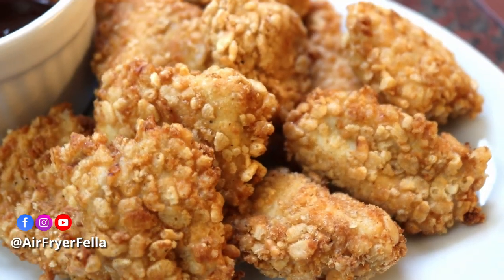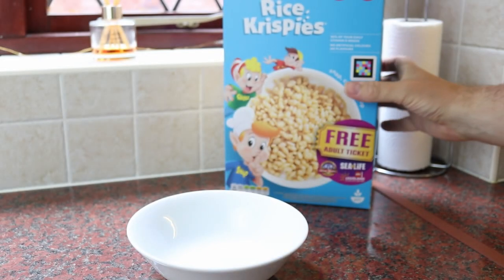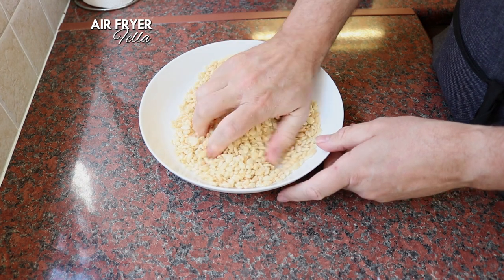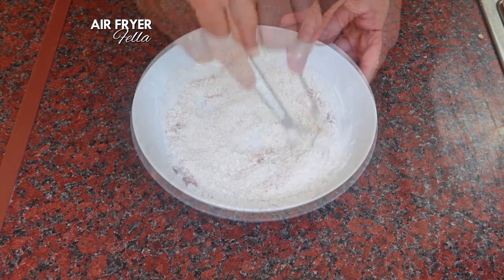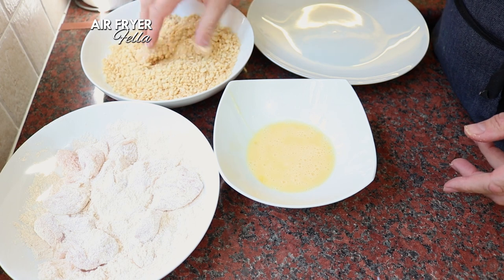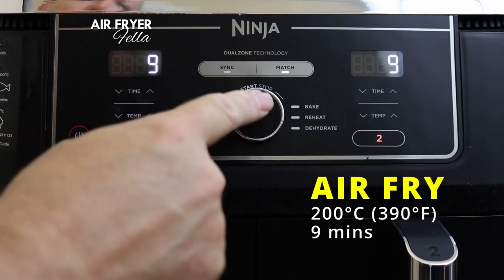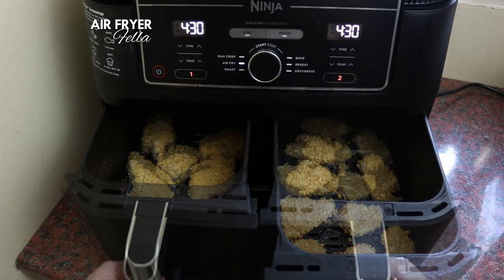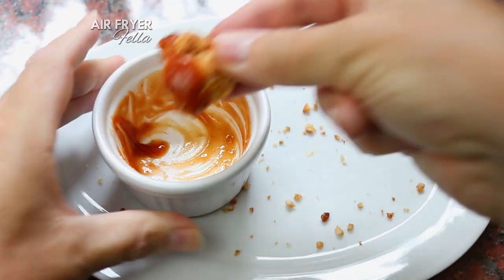Snap, Crackle Chicken Pops! with Honey BBQ Dip | Air Fryer Recipes | Air Fryer Fella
This is one of my "go to" air fryer recipes. These are no ordinary air fryer chicken nuggets. I often rustle up a batch of these to snack on while watching TV and I absolutely love them. I mean, who doesn't love to dunk a hot, crispy fried chicken nugget into their favourite dip?

My Snap, Crackle, Chicken Pops are so easy to make and they'll be a hit with the entire family. I've been making these for years in my regular oven, but the air fryer has made it so easy, it makes them really crispy and it literally halves the cooking time!

The kids will also love them and you can even get them involved in the preparation and cooking process. Crushing the Rice Krispies is great sensory play for children and dipping and coating the chicken is teaching them a basic cooking skill. They're also make for a great nutritious meal for kids. Chicken breast is over 31% protein and the Rice Krispies are fortified with important vitamins and minerals including iron and vitamin D.

In addition to all this, these air fryer chicken nuggets are also low in fat! Rather than deep fried, the chicken pops are cooked in just a light spray of oil in the air fryer ...and taking just 9 minutes, they can be cooked and on the table in no time!

Have fun and let me know how you get on!

My equipment:
Ninja AF400 Dual Zone Air Fryer
Cooking Oil Spray Bottle

Just to let you know, as an Amazon Affiliate, if you purchase the equipment I use in my videos using the links I have provided above, I may earn a small commission. 🙏